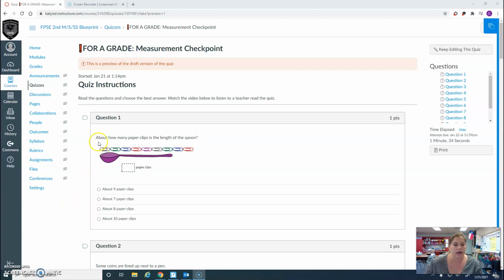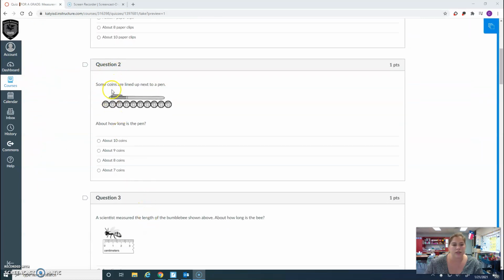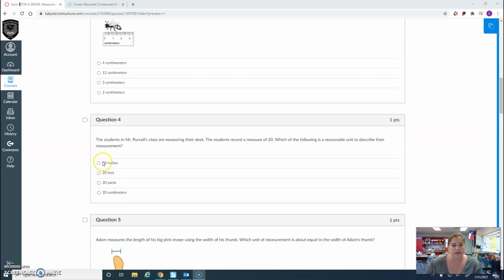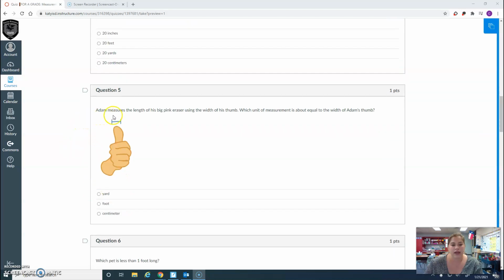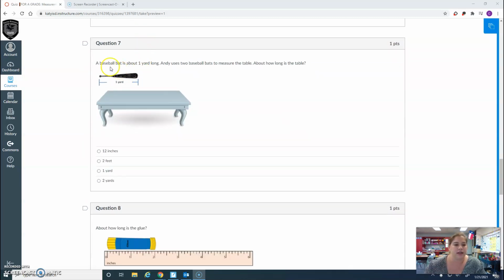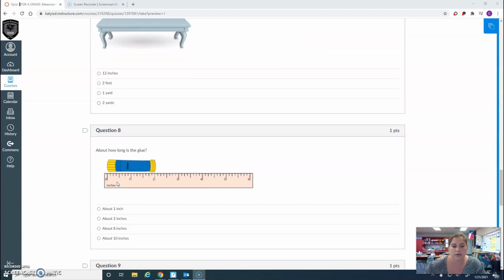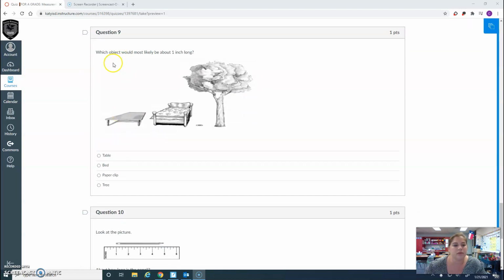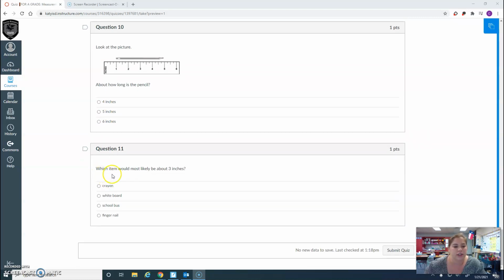Measurement Checkpoint 1/22